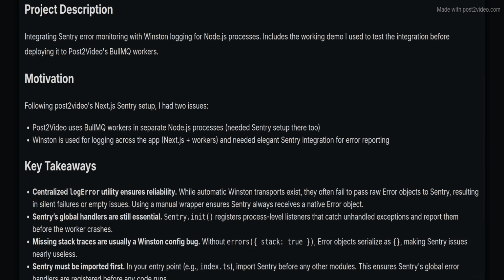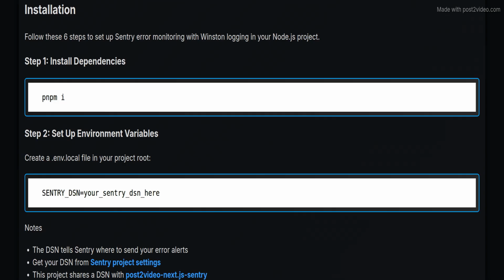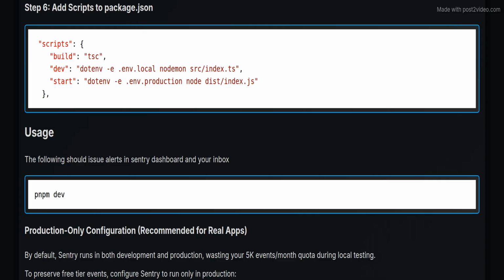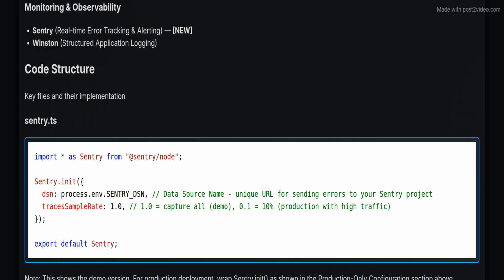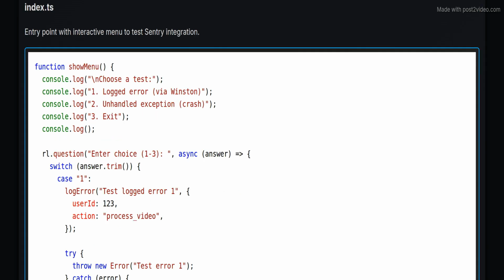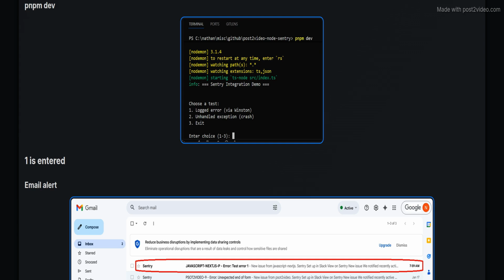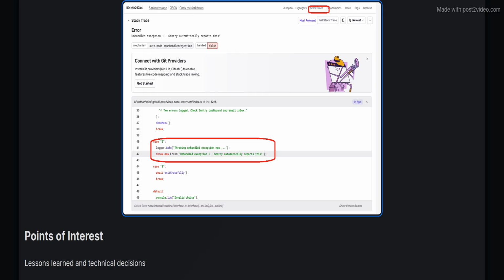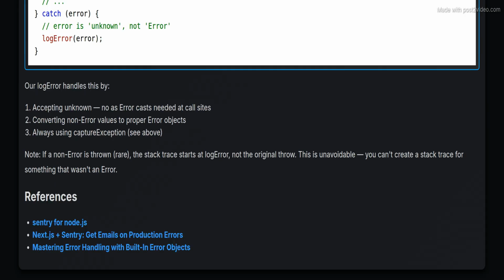Sentry & Winston Logging Integration in Next.js : Setup and Best Practices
Dive into our comprehensive guide on integrating Sentry with Winston Logging for seamless error tracking and enhanced observability. In this video, we walk you through project motivation, step-by-step installation, configuration, and real-world usage examples—from setting up environment variables to initializing Sentry and configuring Winston Logger. Whether you’re optimizing a production app or crafting a new project, these best practices and insights are designed to elevate your application's monitoring and reliability.

Chapters:
00:00 Project Description
00:14 Motivation
00:32 Key Takeaways
00:56 Installation
02:14 Usage
02:35 Technologies Used
03:10 Code Structure
06:03 Points of Interest
06:58 References